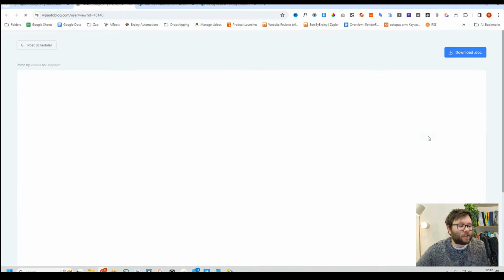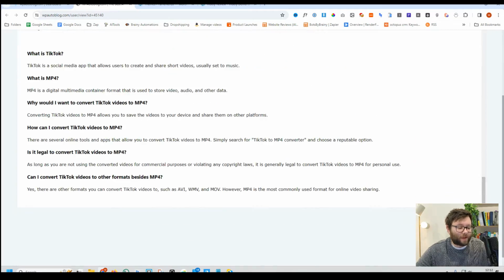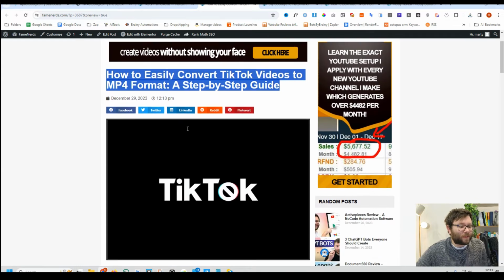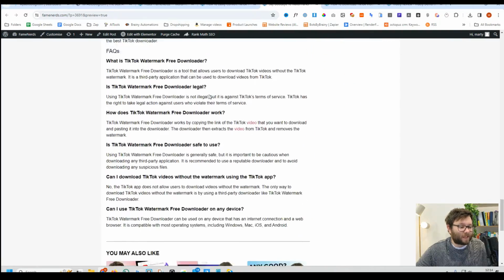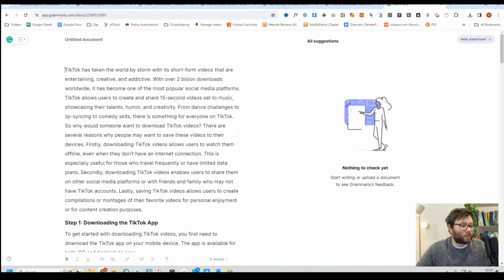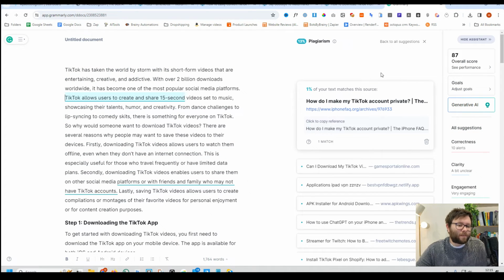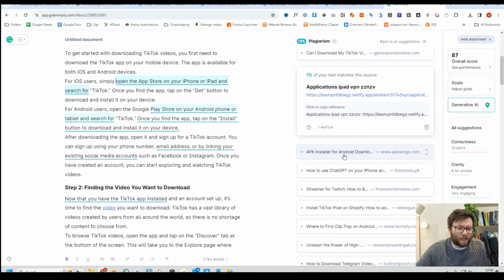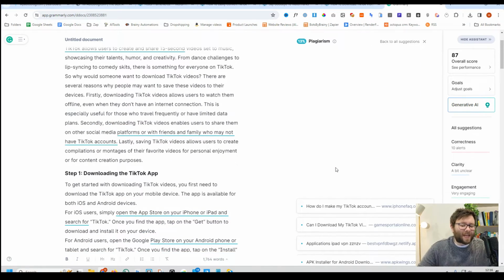WPAutoBlog Review - How To Use AI To Write Blogs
Discover three custom GPT bots that will revolutionize your chat experience, learn to set them up for free, and automate your content creation with no-code solutions.

🕐 Video Chapters 🕐
0:00 Introduction to Custom GPTs
0:17 Meet Marty from Brainy Automations
0:42 What are Custom GPT Bots?
1:01 Santa GPT Example
1:40 Instructions Bot
3:10 Business Mentor Bot
6:39 Rephraser Bot
9:01 Creating Custom GPT Bots
11:47 Conclusion and Offer

🏆 My Goal 🏆

👨 About Me 👨